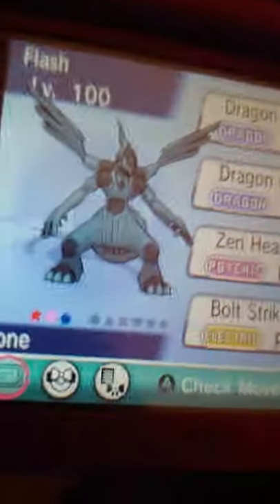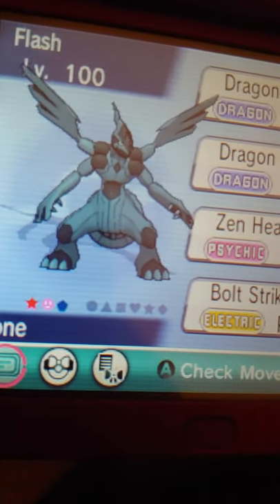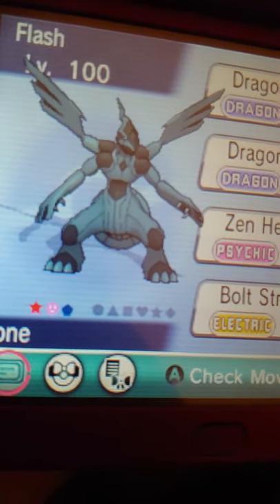What the fuck